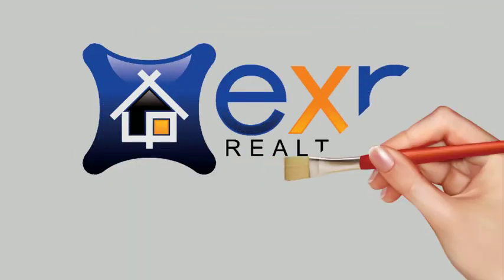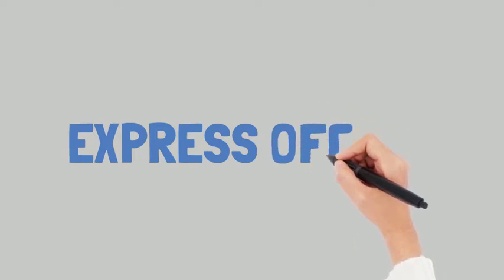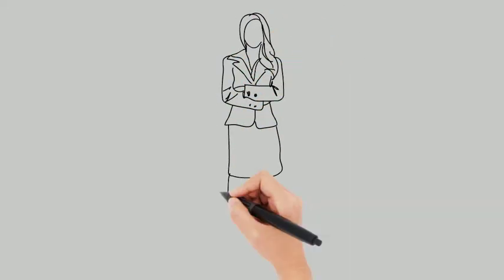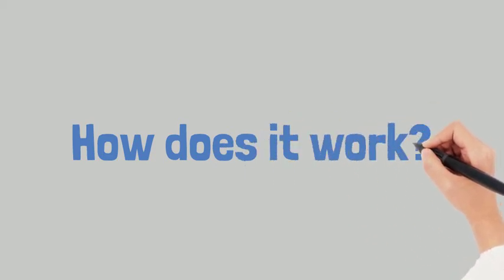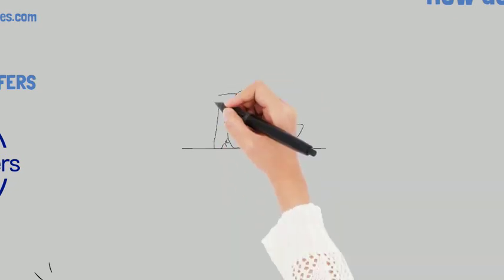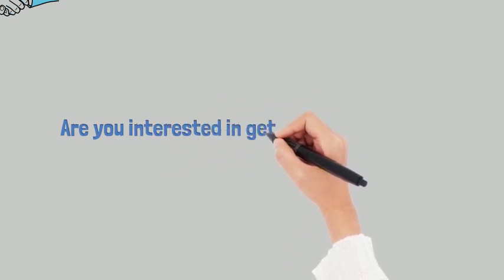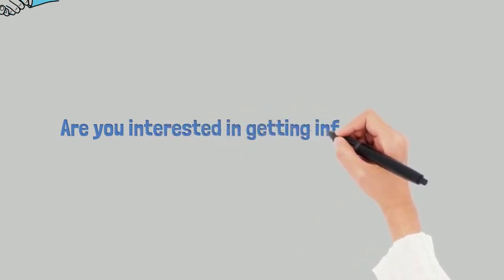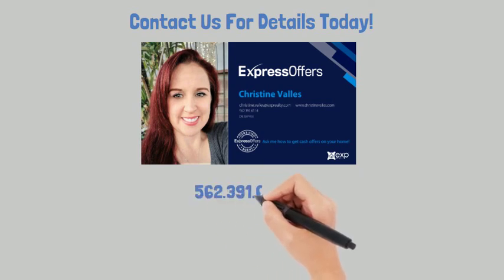Express Offers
Want more options when it's time to sell your home?  Ask me about recieving a cash offer on your home.